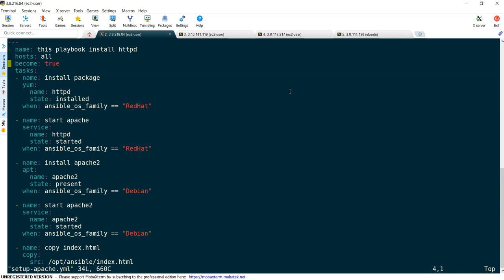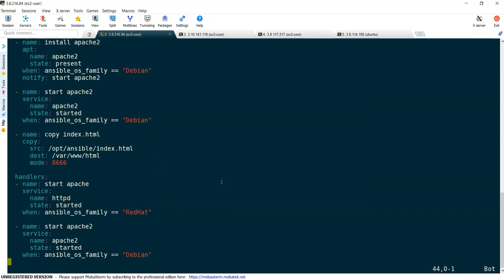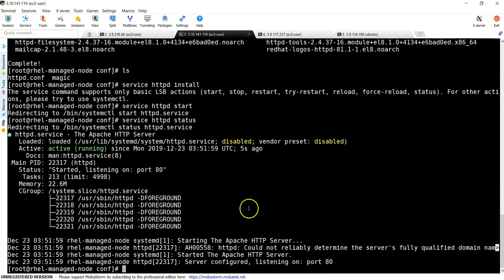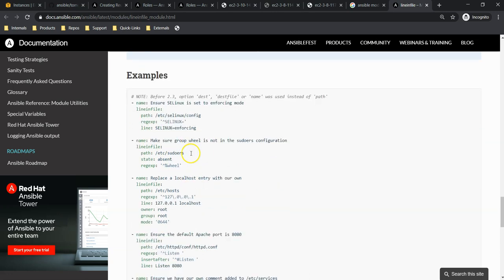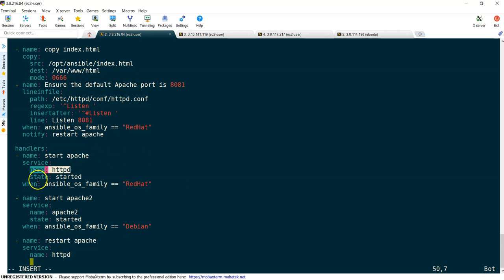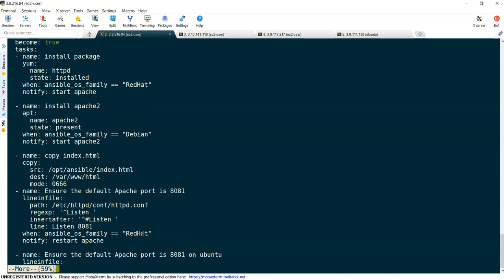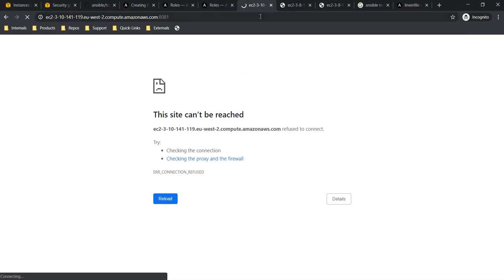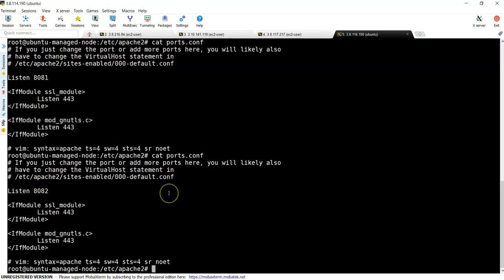Ansible for the DevOps Beginners & System Admins Part 33